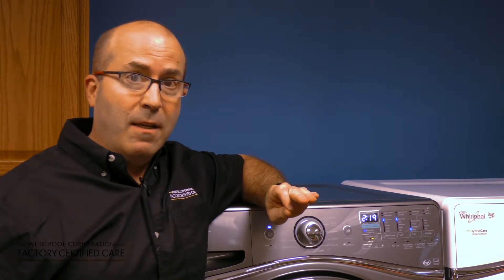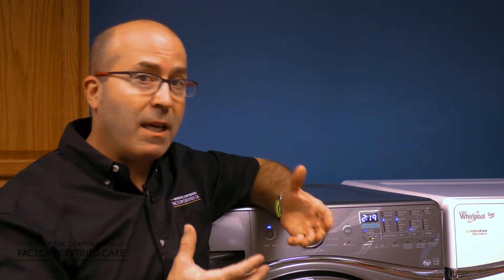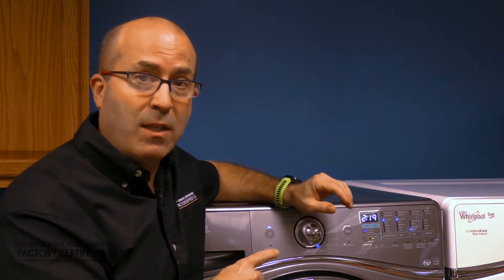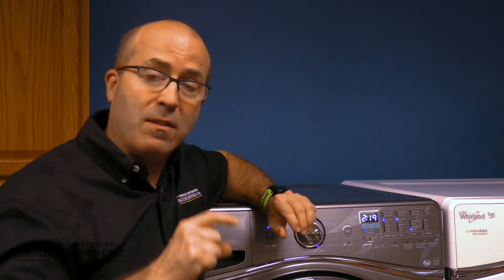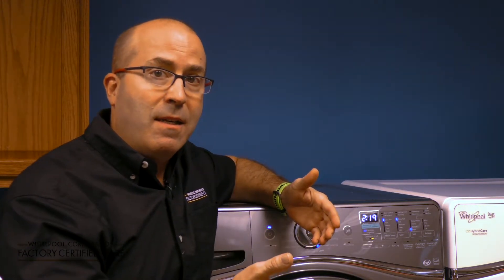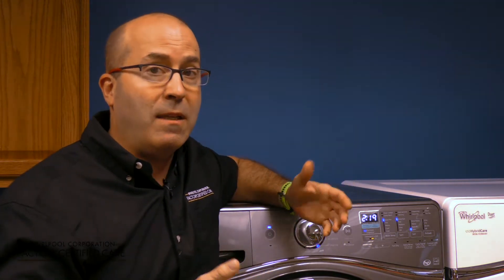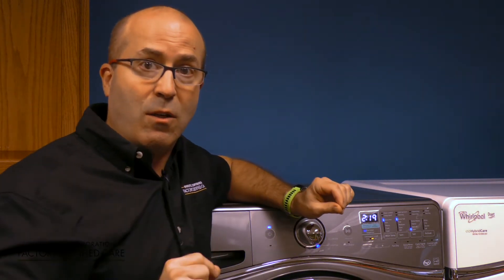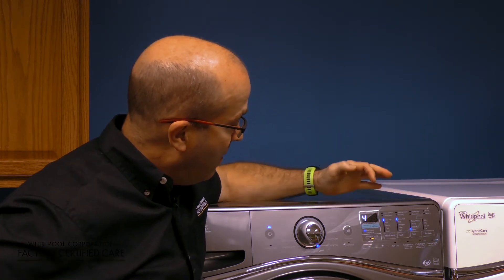Washing Machine Detergent Concentration Levels